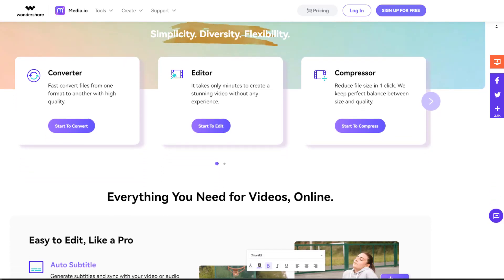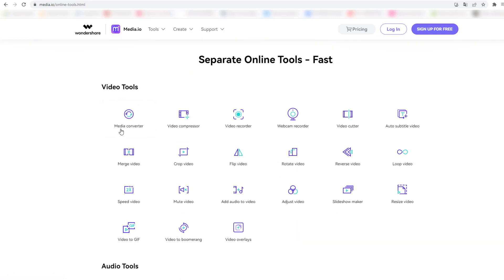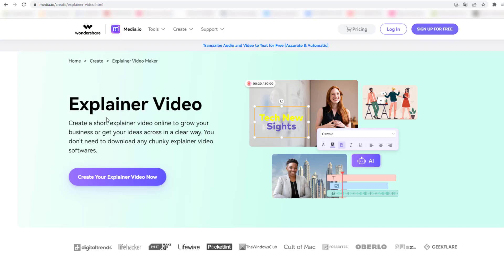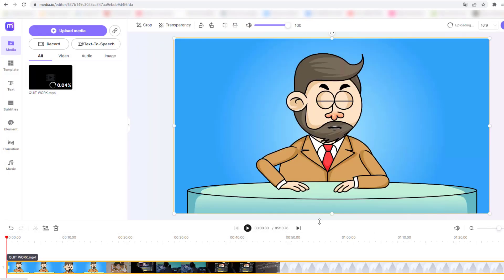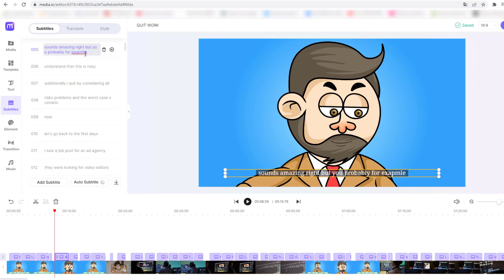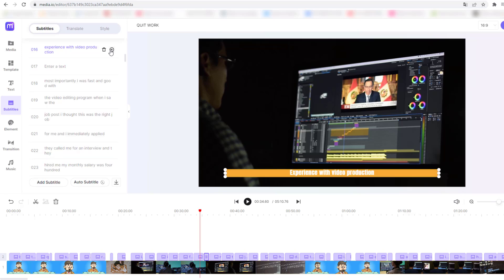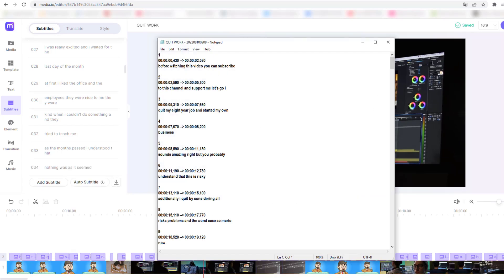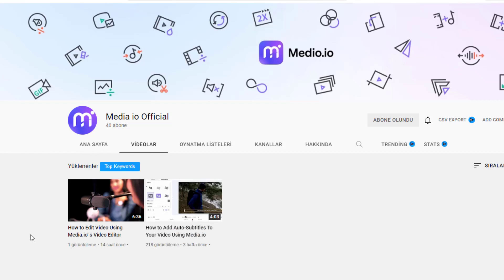Create Explainer | Automatic Subtitles | Video Edit - ALL IN ONE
[ Timecodes ]
00:00 - Welcome
00:22 - Intro
00:28 - Discovery Media.io
01:08 - Other Features
01:30 - Explore More Online Tools
01:42 - Video Tools
02:13 - Audio Tools
02:45 - Image Tools
03:13 - Create
03:41 - Pricing
04:06 - Login
04:48 - Auto Subtitle Generator
04:56 - Interface
05:07 - Upload Media
05:19 - Add Subtitles
06:04 - Work and Edit Subtitles
09:08 - Tools
09:50 - Export Subtitle Files
10:27 - Export Video
10:53 - Exporting...
10:58 - Share and Download
11:50 - Media.io Official Youtube Channel
12:19 - Finish

generate subtitle, generate youtube transcript, auto subtitle generator, video subtitle generator, youtube video transcript generator, video caption generator, free subtitle generator, caption creator
youtube caption generator, auto generated captions youtube, caption generator free